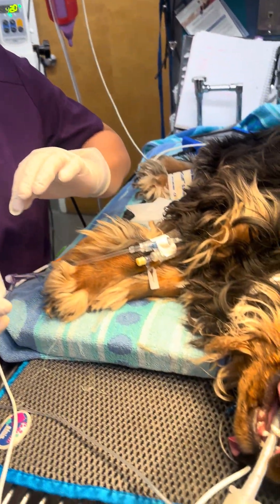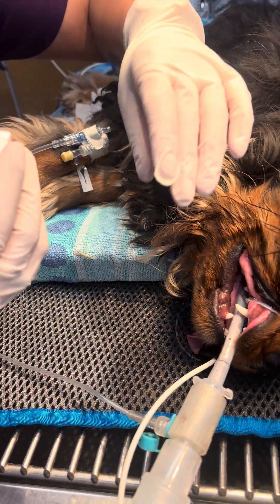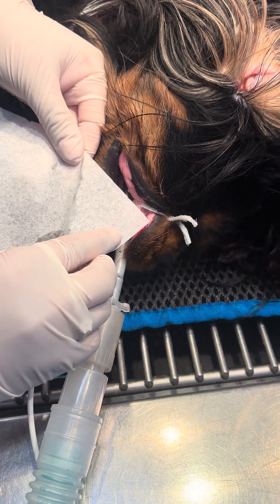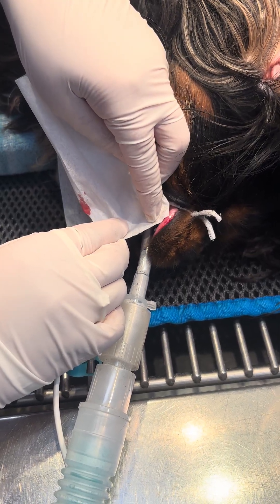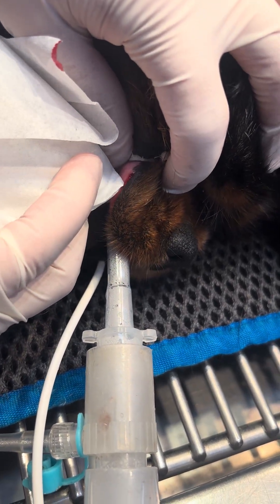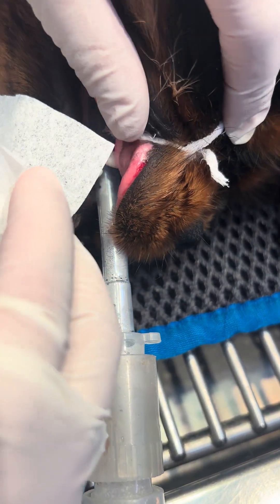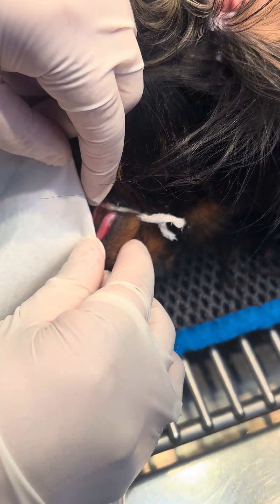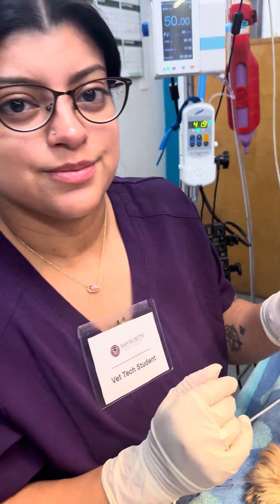Performing buccal mucosal bleeding time- Vet Med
Demonstration of buccal mucosal bleeding time test.